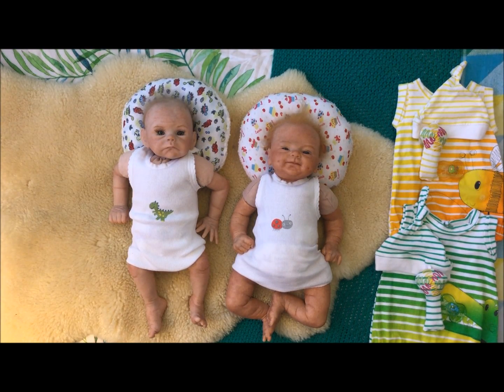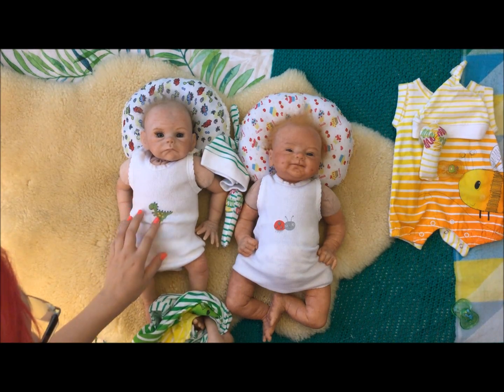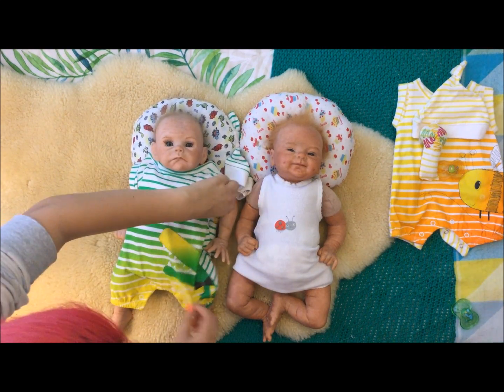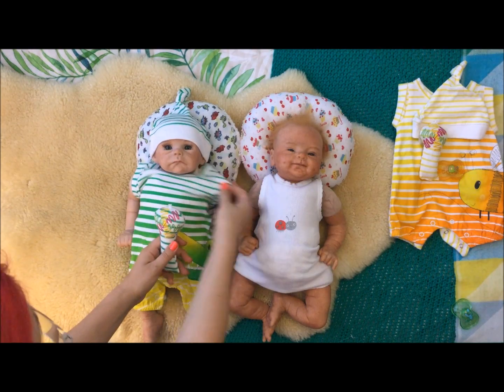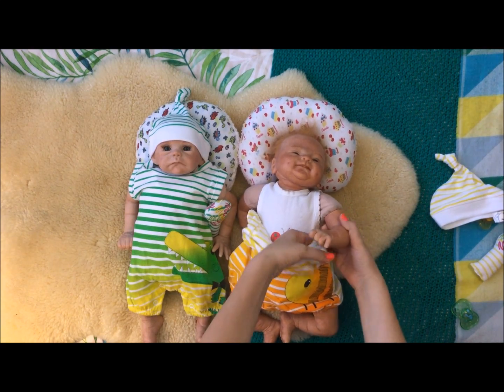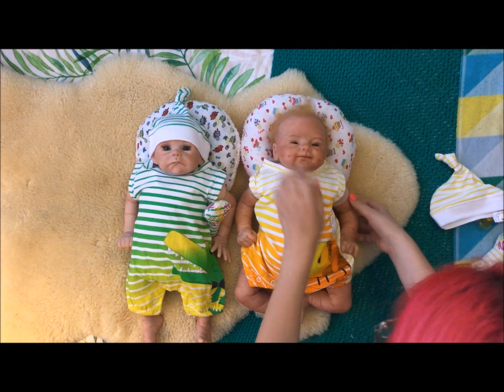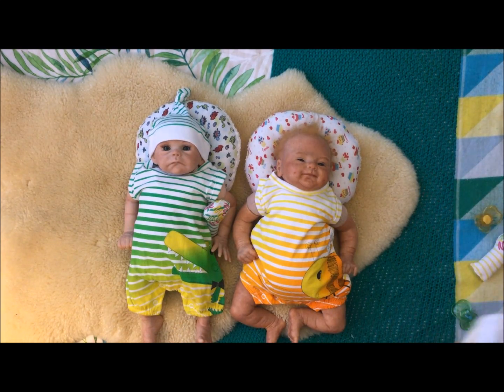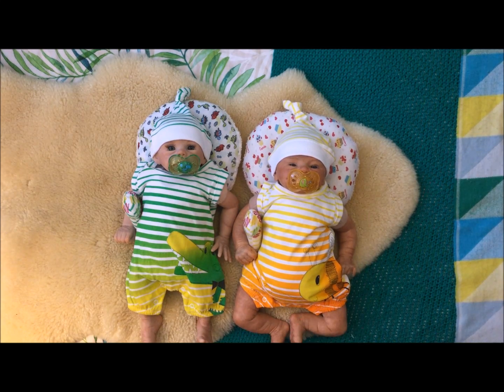Changing Demi and Joey into their new outfits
Hello everyone,

In this video we change Demi and Joey into their new adorable outfits. :)